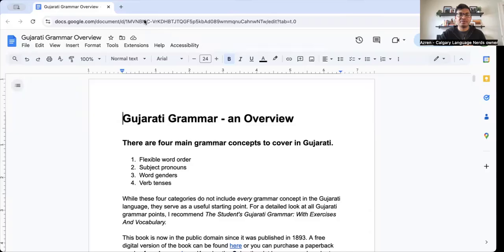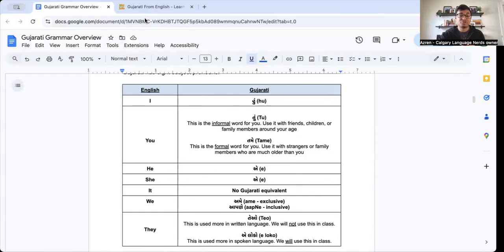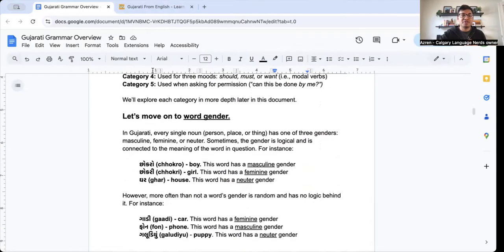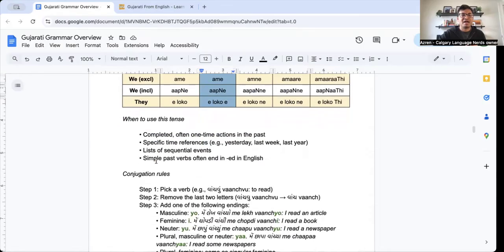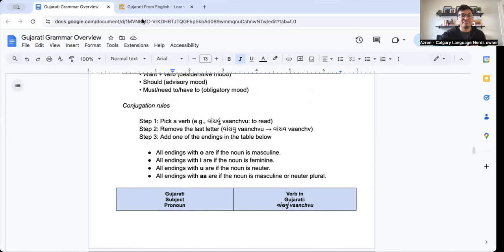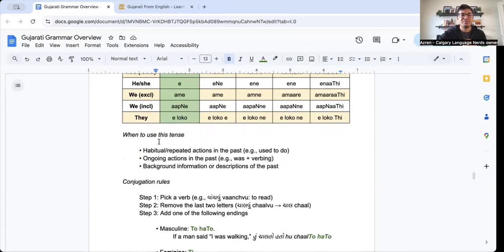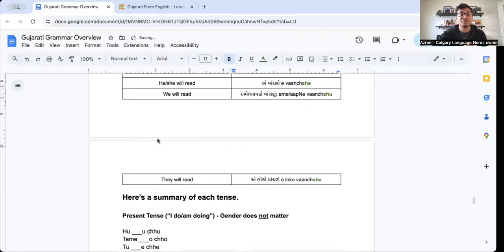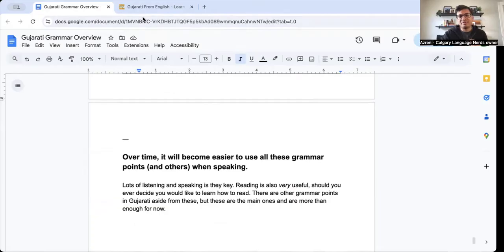Gujarati Lesson 29: Grammar Deep-Dive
Revisit this as often as needed - it's a LOT of content in a single video. If you want to have any private lessons to practice or clarify anything I cover today, visit my